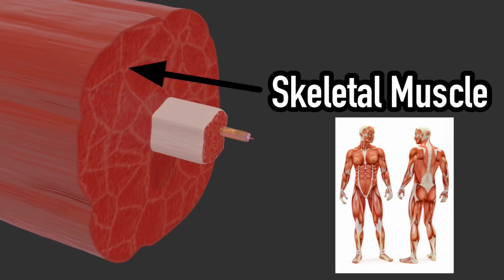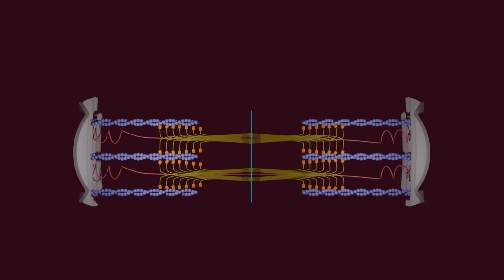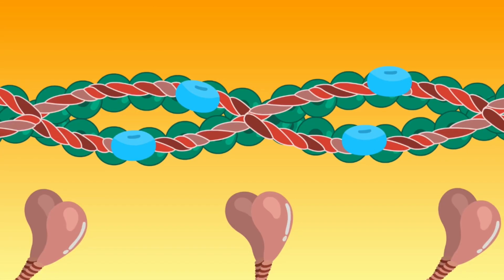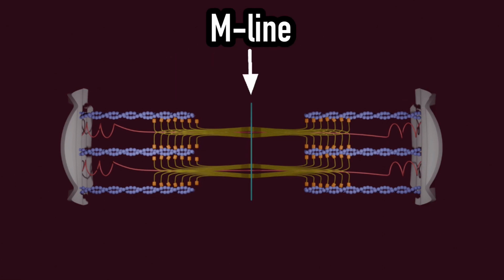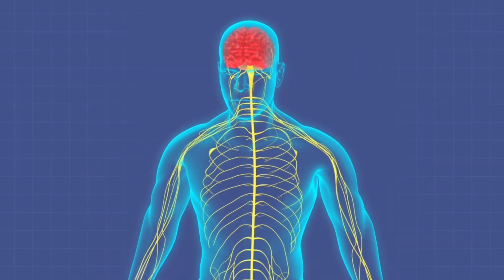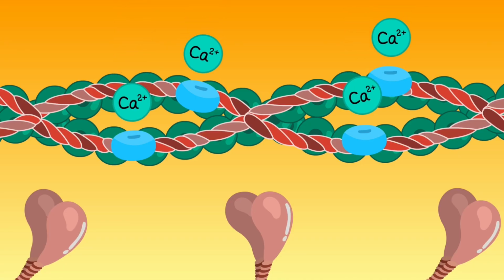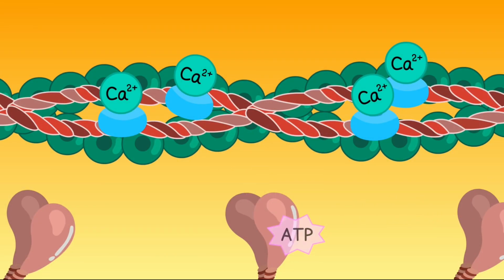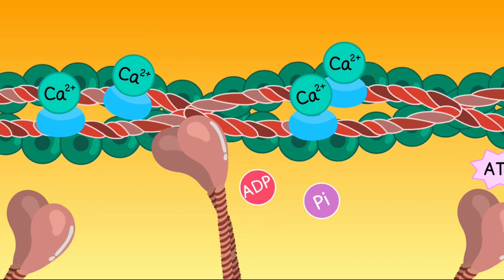Breakthrough Junior Challenge 2023 | Sliding Filament Theory | Benjamin Boateng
Hello! My name is Benjamin Boateng and this is my upload for the 2023 Breakthrough Junior Challenge. The topic is the Sliding Filament Theory. Want to lean how our muscles contract at a molecular level? Watch Here! ☝🏾

Prizes:

$250k College Scholarship

$100k School Science Lab

$50k for Science Teacher